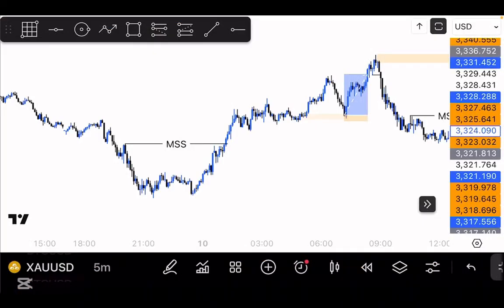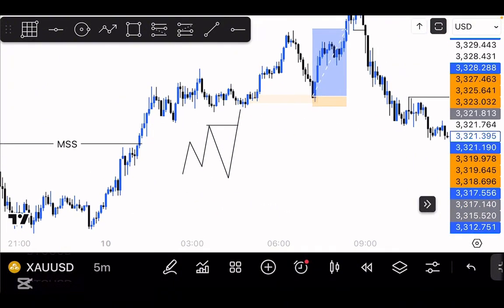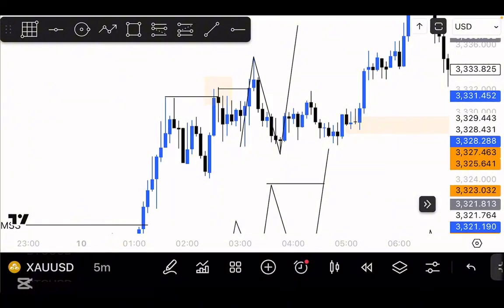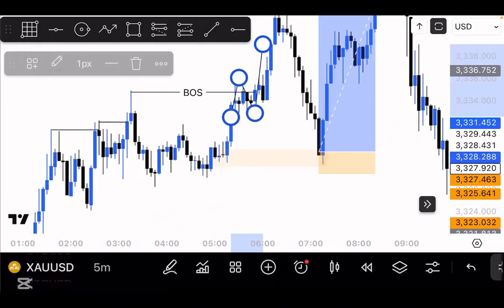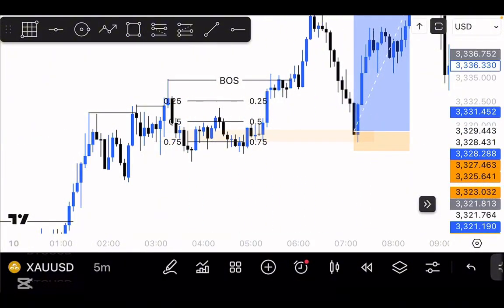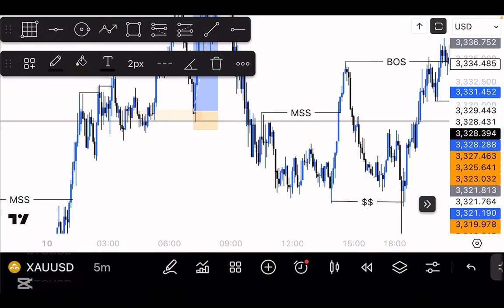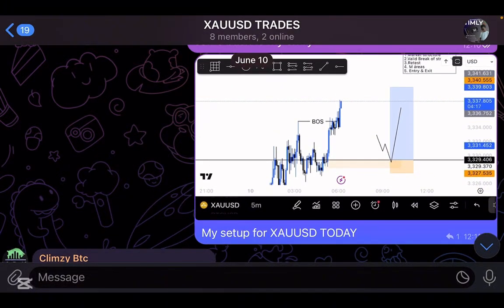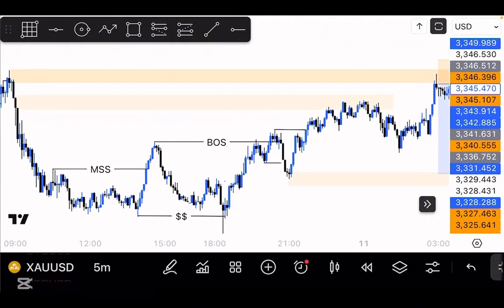“Made $123.29 Trading Gold in 1 Week - Here’s the Full Breakdown”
I started with $25, ended with 123.29 trading XAUUSD in 7 days! Watch my full recap and profit breakdown- proof that small beginnings can lead to real gains#xauusd